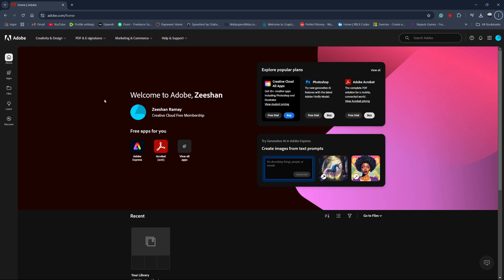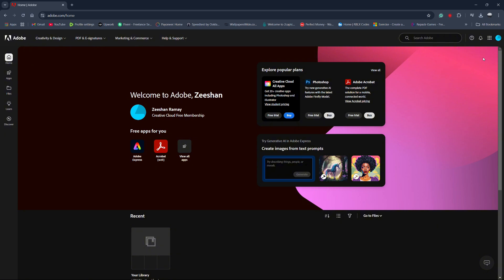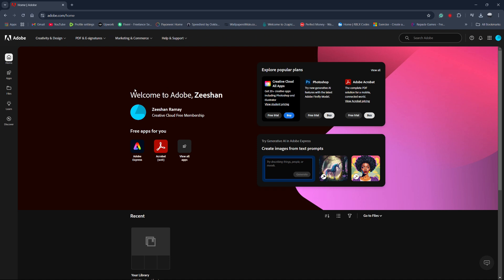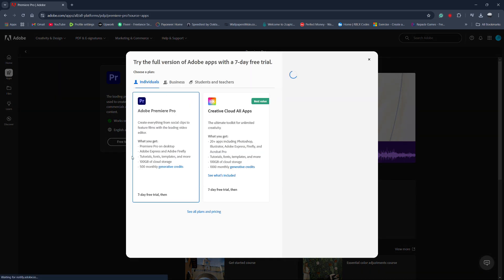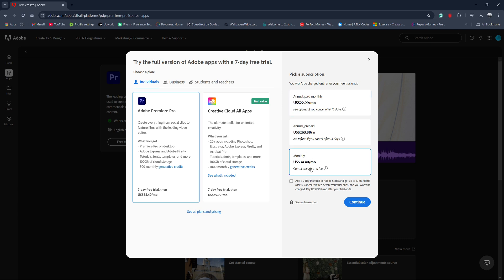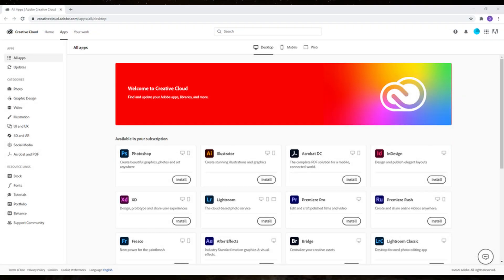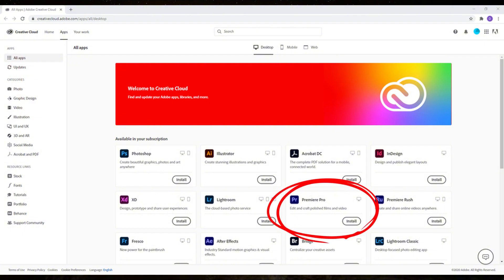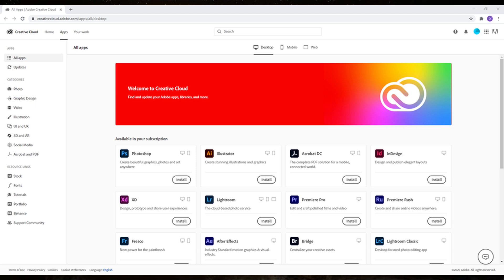How To Install Premiere Pro In Laptop (Quick Tutorial)